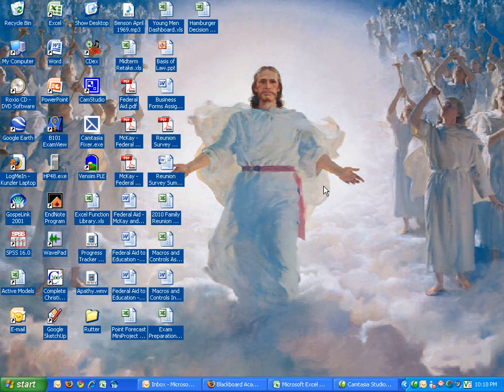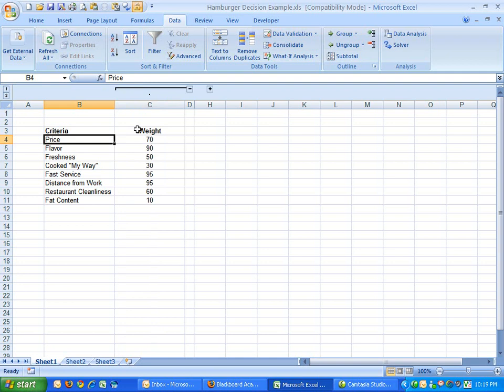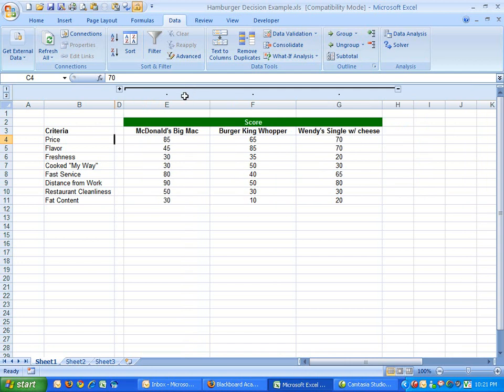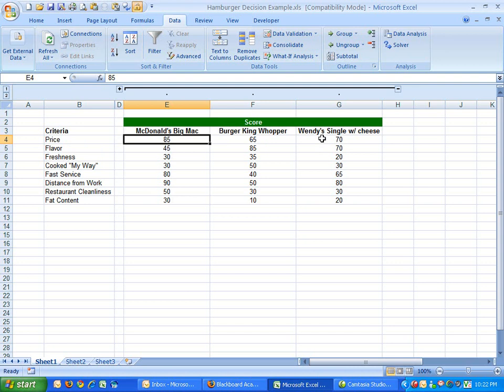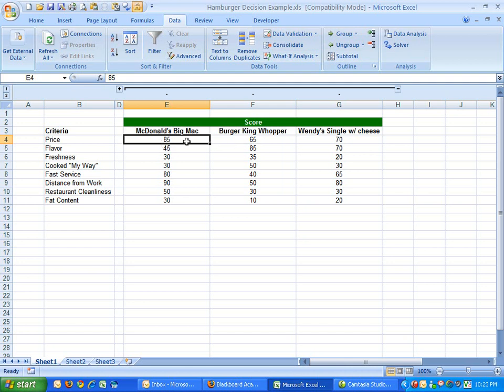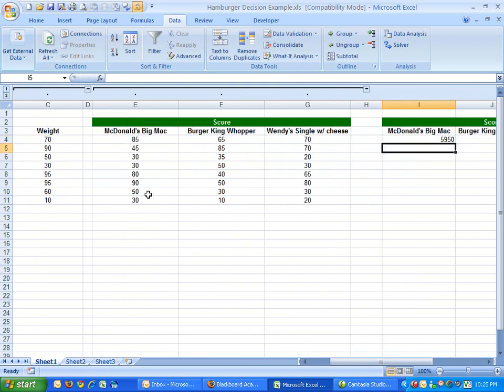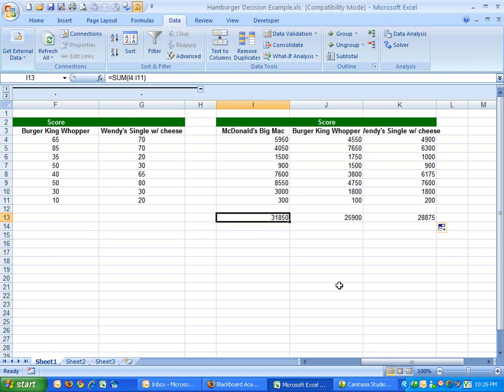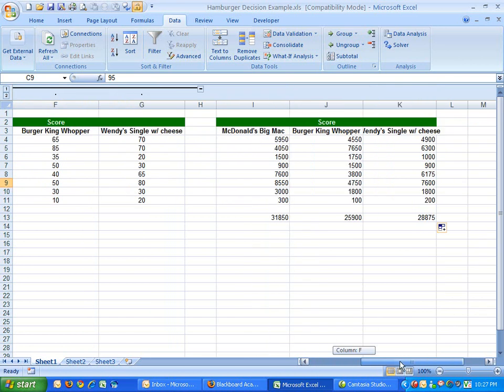Weighted Rating and Ranking